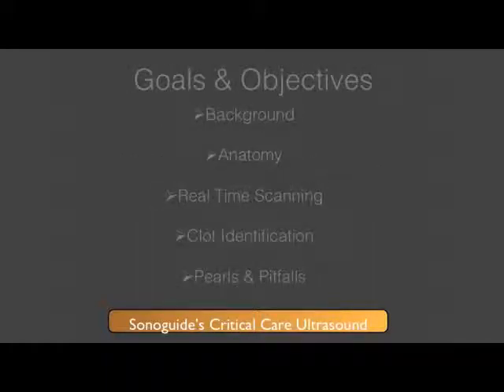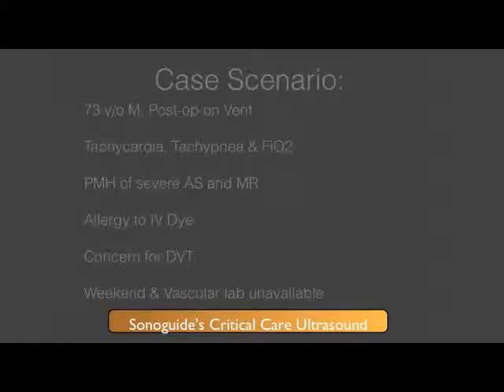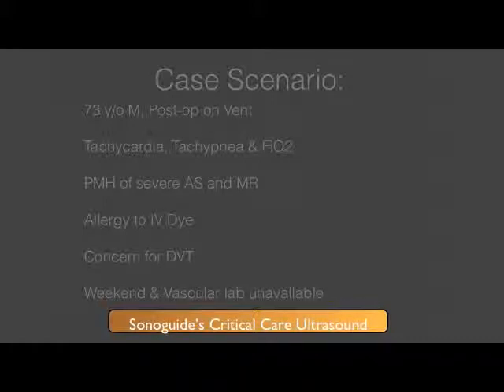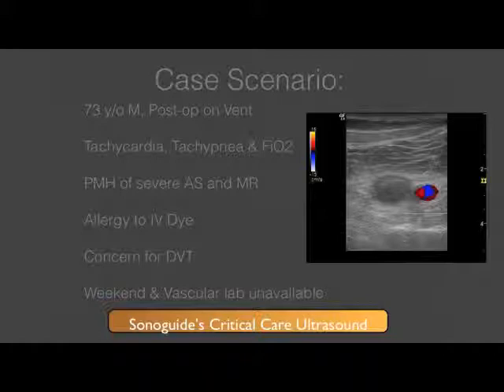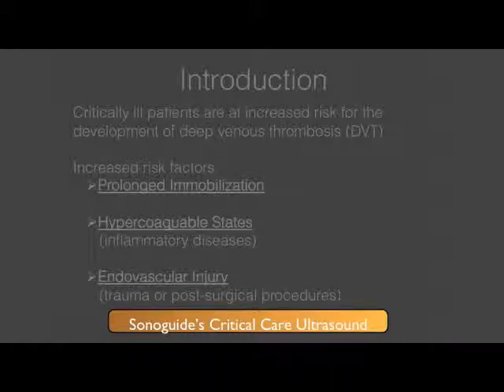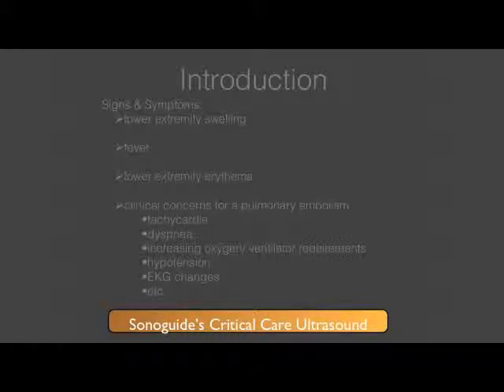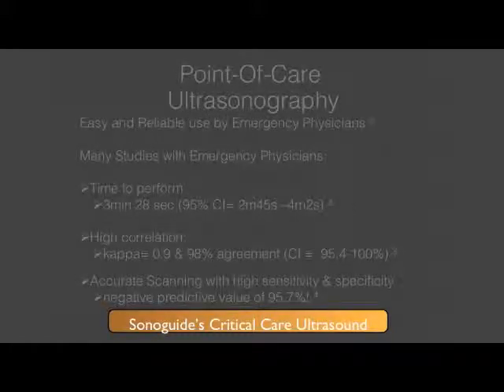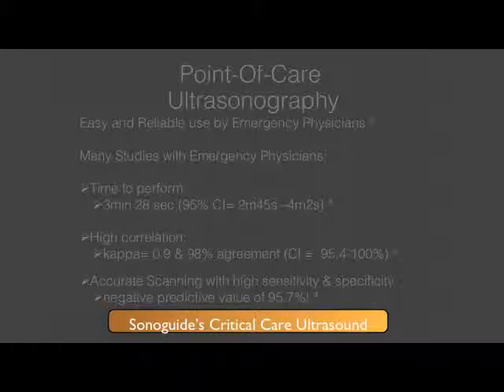Introduction to Bedside DVT Ultrasound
Basics of DVT Ultrasound